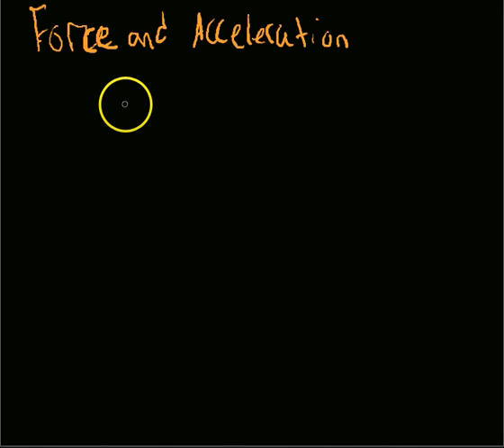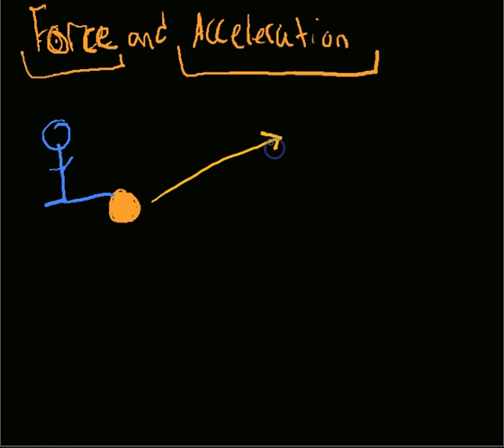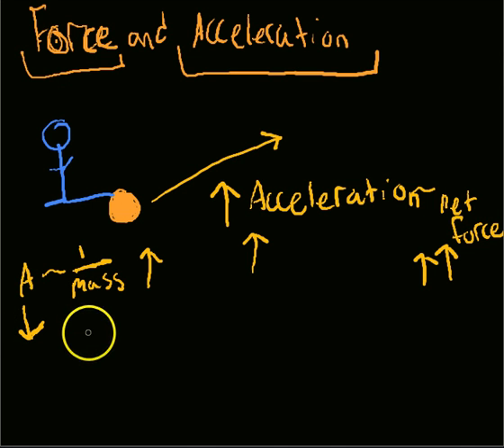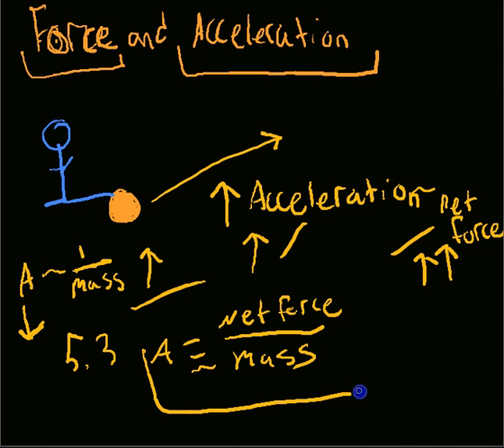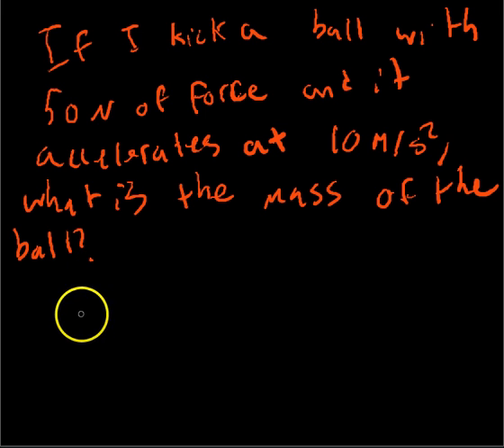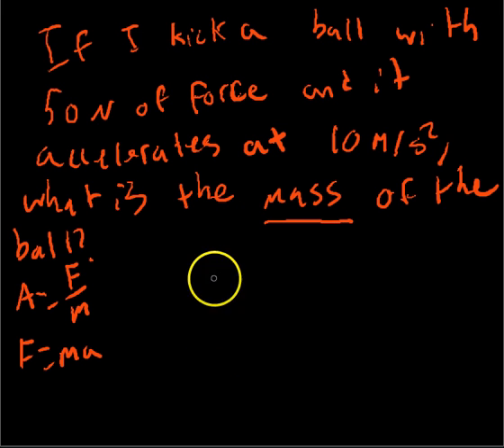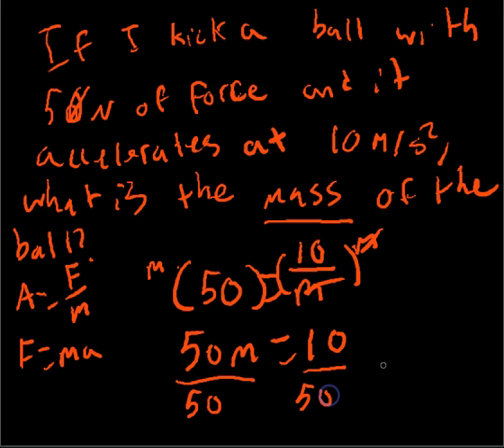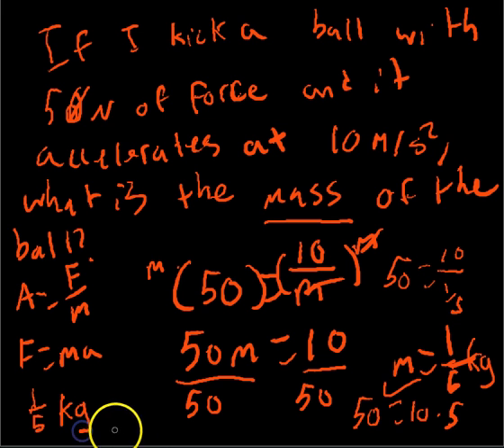Chapter 5: Newtons 2nd Law Part 1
First video installment of Chapter 5, Newtons Second Law